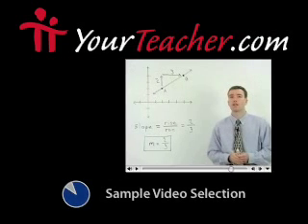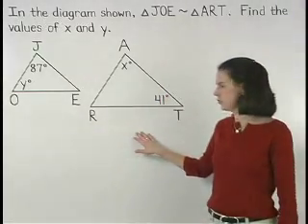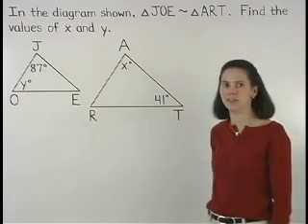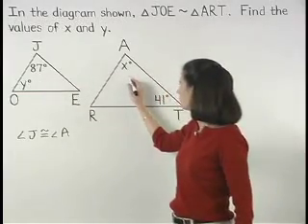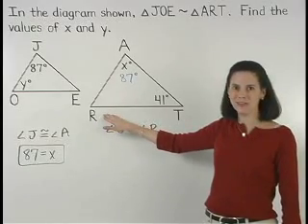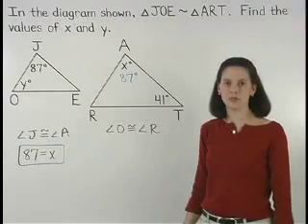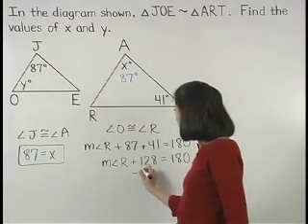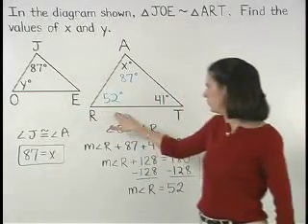Houghton Mifflin Geometry - Math Homework Help - MathHelp.com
MathHelp.com - offers 1000+ online math lessons matched to the Houghton Mifflin Geometry textbooks. Get the exact help you need instantly - just click on the picture of your textbook, enter your page number, and launch the lesson from YourTeacher.com that matches your textbook lesson. Every lesson features video examples, interactive practice, multiple choice self-tests, and more.